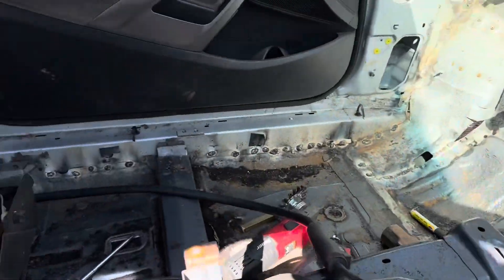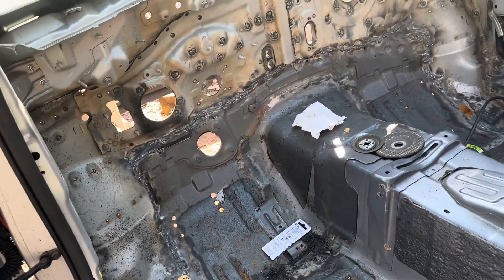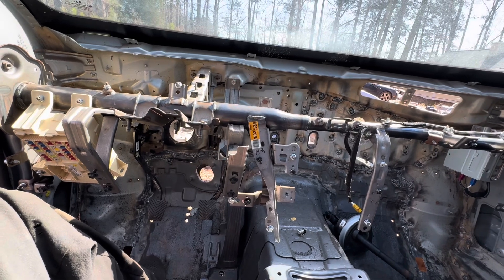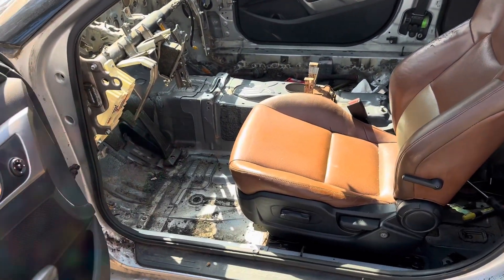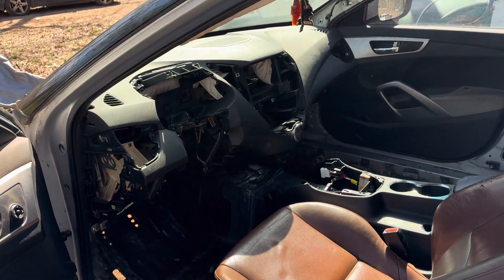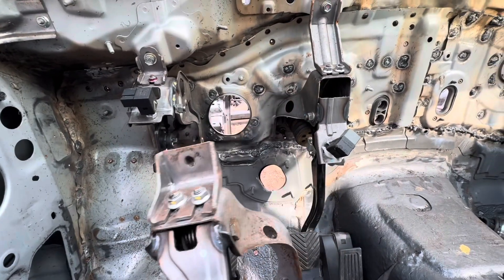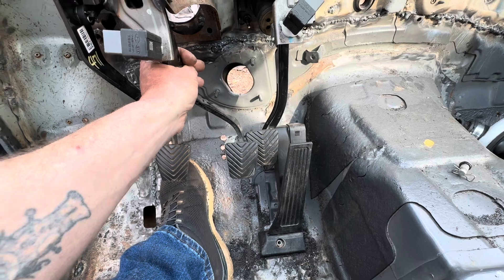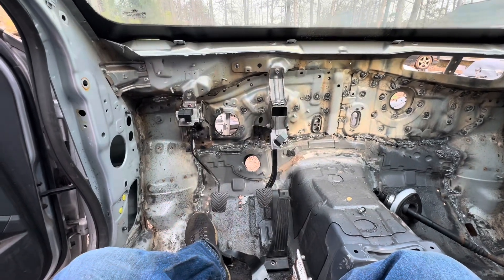Hyundai Veloster RWD Swap update: welding in the floor and test fitting the dash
Welding in the remaining parts of the floor to the firewall. Test fitting the dashboard, seat, pedals, and center console.

Shadetreestore.myshopify.com